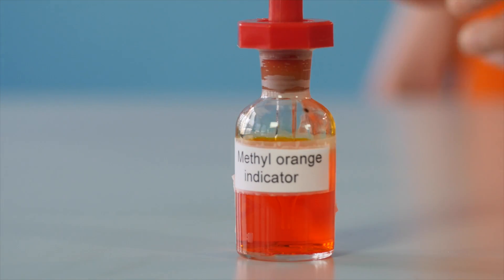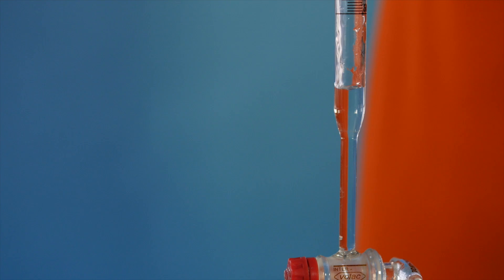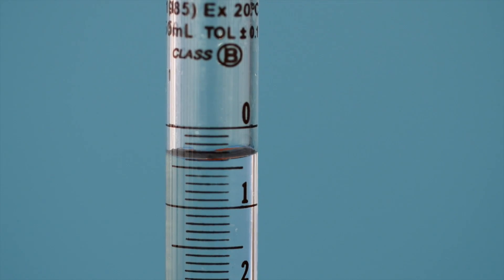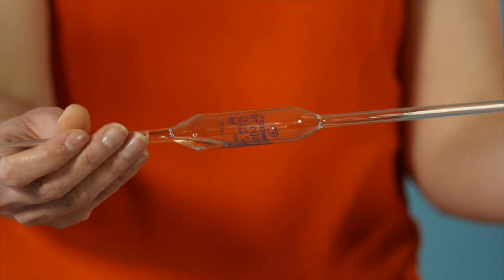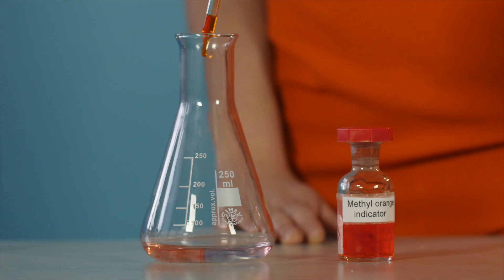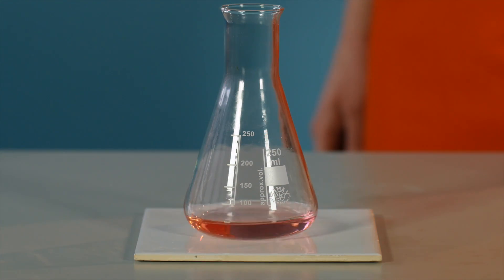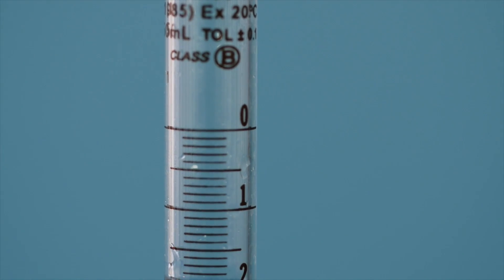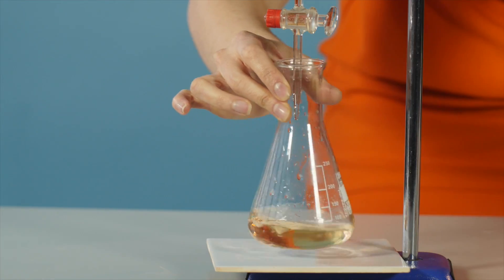Practical skills assessment video - titration procedure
Fran Scott completes a titration experiment.
To test your practical skills and answer questions based on this video visit our resource